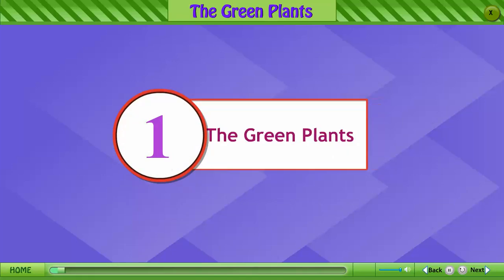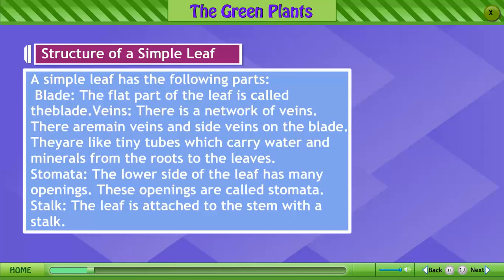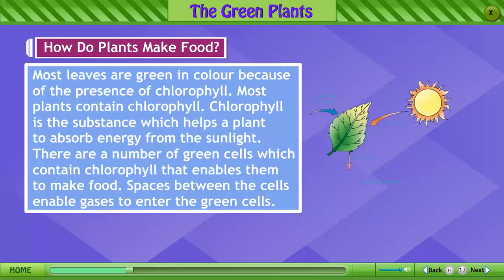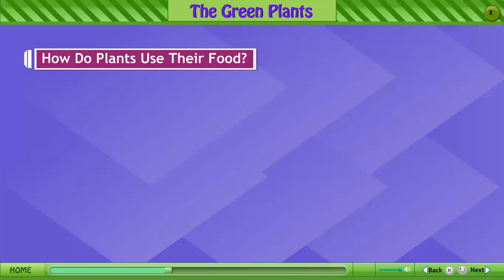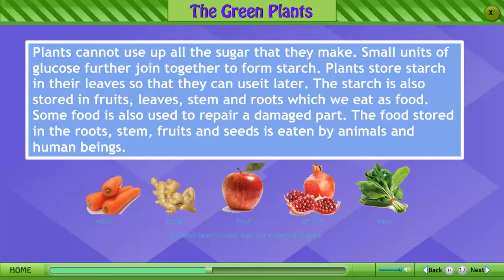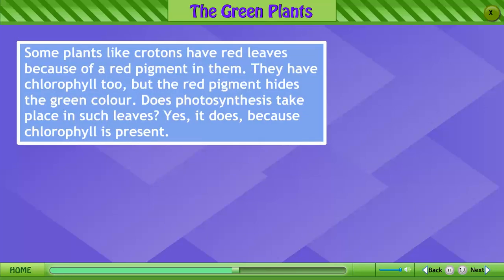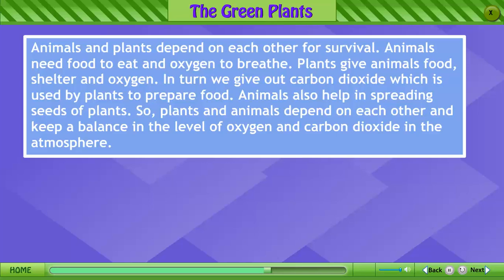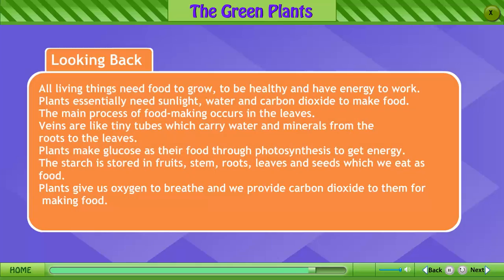Ch 1 | Book Magic | Science Semester 1 | The Green Plants | For children